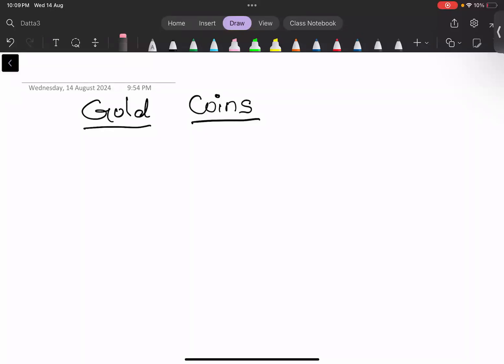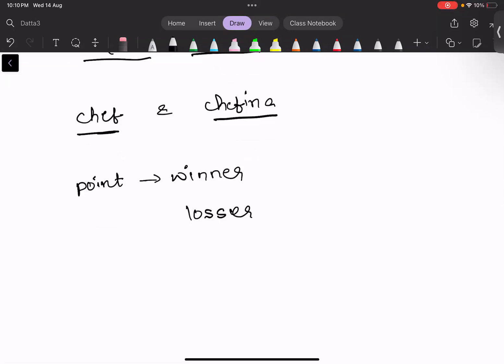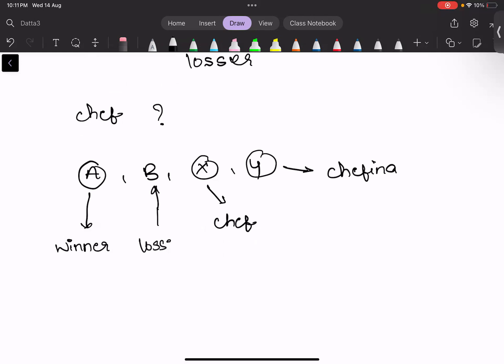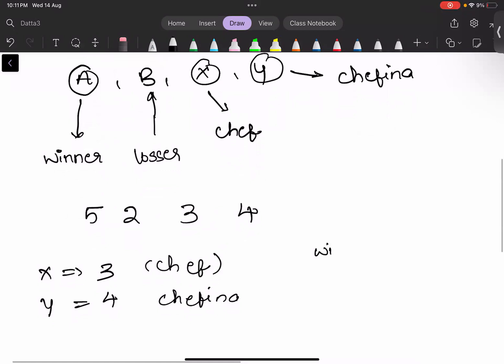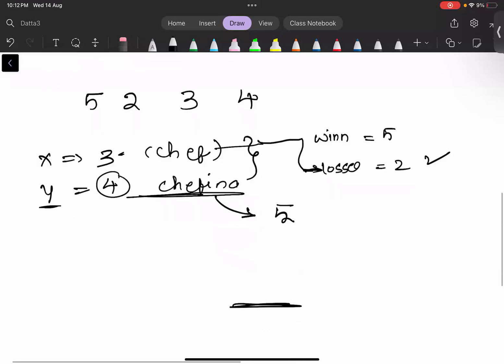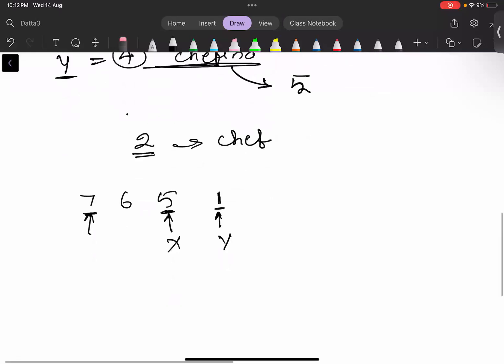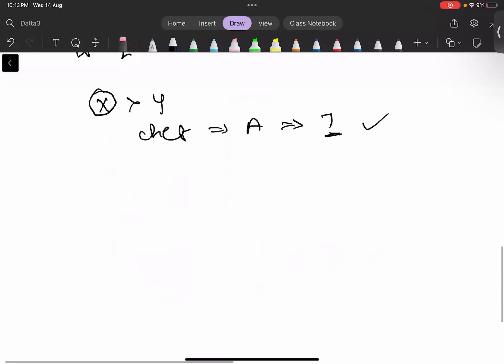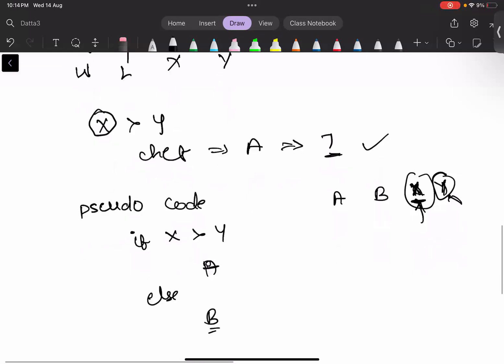Codechef Starter 147 | GoldCoins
Here are the video solutions in the form of a post-contest discussion for problem  A of Codechef Starters 147 (Div 4). We hope this will be useful for you in up-solving this contest.